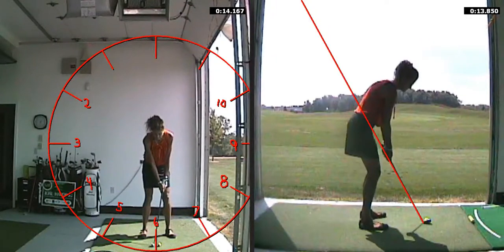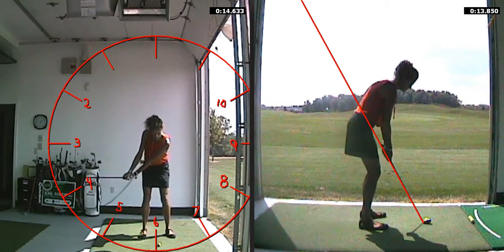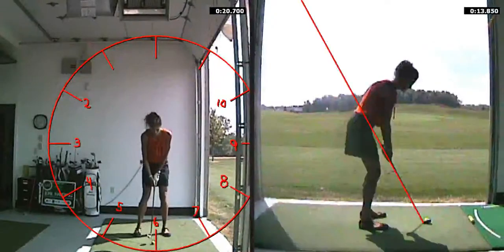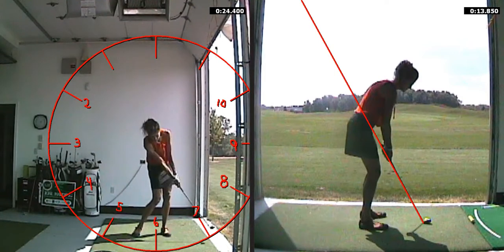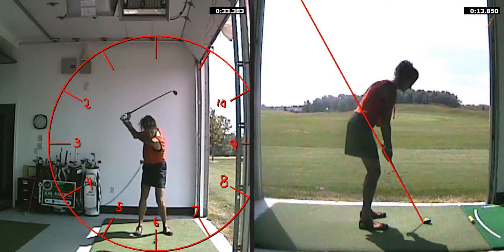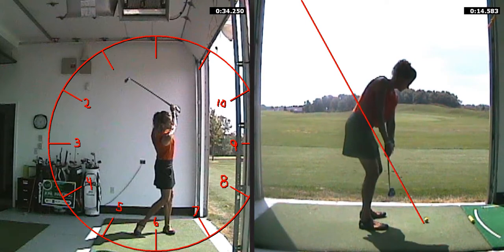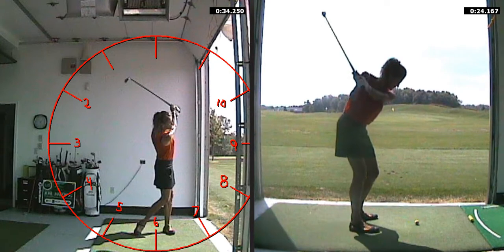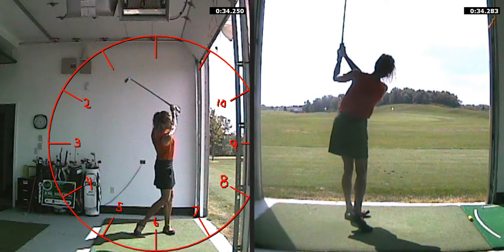Pitching and Chipping with Accuracy and Distance Control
Here I show you the 'clock drill' in order for you to give yourself a place to swing back and through to during your pitch and chip shots.  Often times we take the club back further than we think we are and then decelerate through the ball, knowing we can't swing through or else we would hit it too far!  So use this idea of the clock to swing to a certain spot on the back swing and on the way through, equidistant is key with good tempo.  A bit of acceleration, never decelerating.

For solid ball striking and more accurate golf shots, these key positions are essential!  See my other videos for more on all areas of the game. More to come!  Thank you.

See your own swing using the V1 Golf App and use your mirror at home to make GREAT strides in your golf swing.  No need to go beat balls if you are simply going to repeat less than optimal swings.  Take nice slow swings, notice where your body is in space, become very aware of your own tendencies and habits.  Then you know what to work on, make the adjustments, do the work, see the results.  Just like in life.